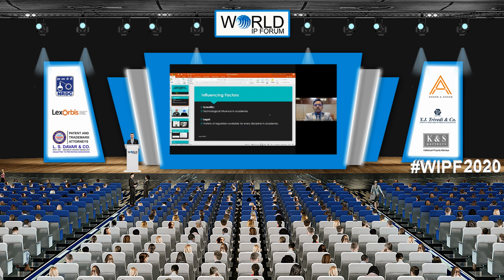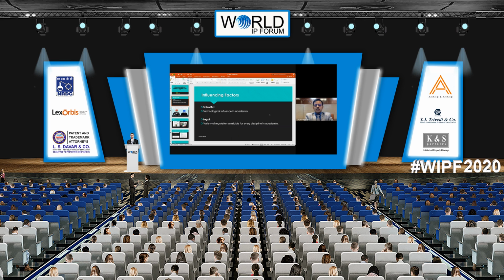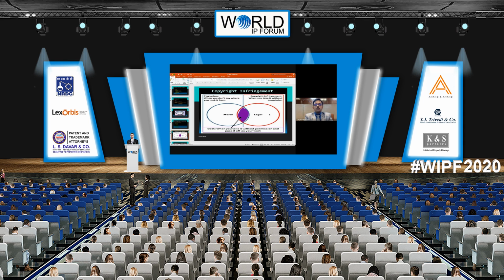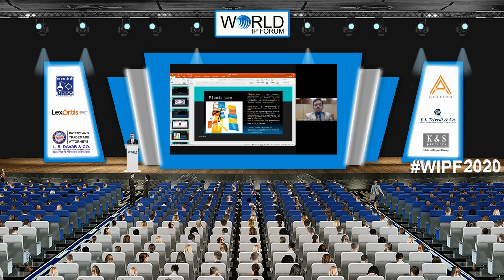Dr. Jayanta Ghosh - World Intellectual Property Forum 2020 (Virtual Conference)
Topic: INFLUENCE OF INTELLECTUAL PROPERTY IN ACADEMIA